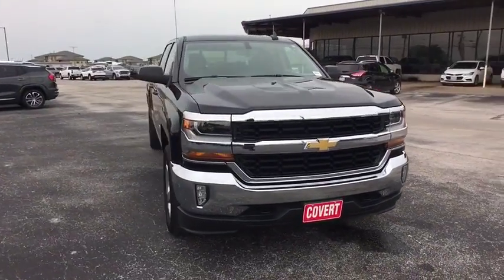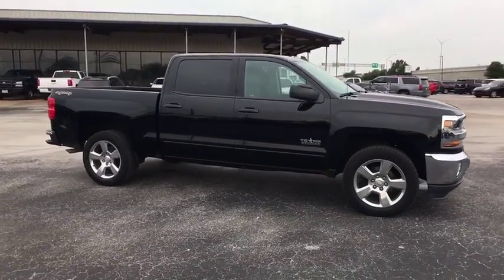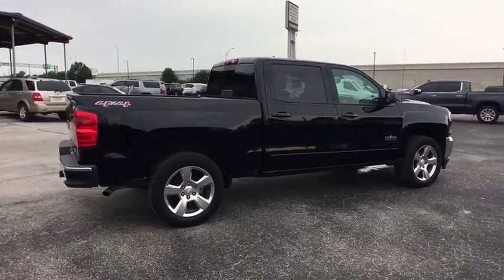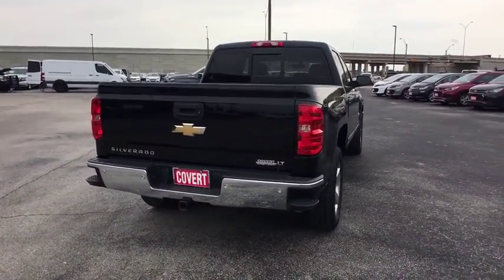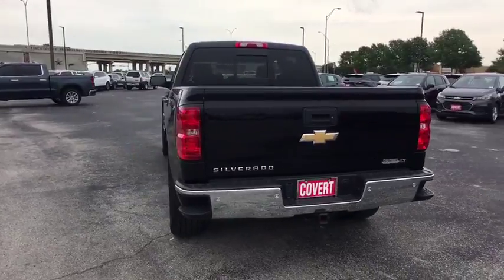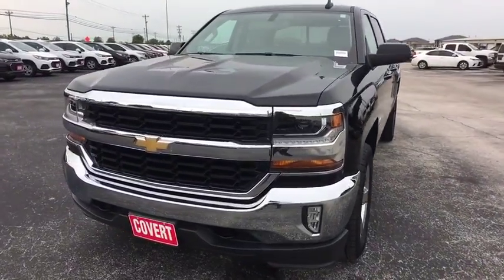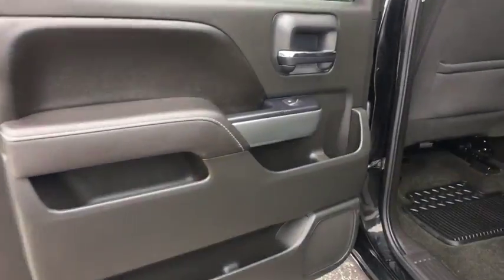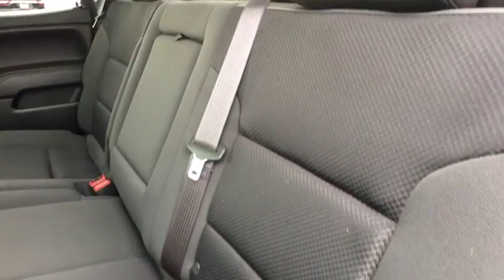2017 Chevrolet Silverado 1500 Austin, San Antonio, Bastrop, Killeen, College Station, TX 392084A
2017 Chevrolet Silverado 1500 LT - Stock#: 392084A - VIN#: 3GCUKREC7HG379556

702 State Hwy 71 West

Check out this 2017 Chevrolet Silverado 1500 LT. Its Automatic transmission and Gas V8 5.3L/325 engine will keep you going. This Chevrolet Silverado 1500 features the following options: WINDOW, POWER, REAR SLIDING WITH REAR DEFOGGER, WHEELS, 20 X 9 (50.8 CM X 22.9 CM) POLISHED-ALUMINUM, WHEEL, FULL-SIZE SPARE, 17 (43.2 CM) STEEL, UNIVERSAL HOME REMOTE, TRANSMISSION, 6-SPEED AUTOMATIC, ELECTRONICALLY CONTROLLED with overdrive and tow/haul mode. Includes Cruise Grade Braking and Powertrain Grade Braking (STD), TRAILERING PACKAGE includes trailer hitch, 7-pin and 4-pin connectors Includes (G80) locking rear differential., TIRES, P275/55R20 ALL-SEASON, BLACKWALL, TIRE, SPARE P265/70R17 ALL-SEASON, BLACKWALL, THEFT-DETERRENT SYSTEM, UNAUTHORIZED ENTRY, and TEXAS EDITION for Crew Cab and Double Cab models. On LT includes (AG1) driver 10-way power seat adjuster with (AZ3) bench seat only, (CJ2) dual-zone climate control, (BTV) Remote Vehicle Starter system, (C49) rear-window defogger, (KI4) 110-volt power outlet and Texas Edition badging Includes (Z82) Trailering Package, (G80) locking differential and (T3U) LED front fog lamps. (N37) manual tilt and telescopic steering column included with (L83) 5.3L EcoTec3 V8 engine.). Test drive this vehicle at Covert Chevrolet Buick GMC, 702 Hwy 71 West, Bastrop, TX 78602.
FOG LAMPS  THIN PROFILE LED,AUDIO SYSTEM  CHEVROLET MYLINK RADIO WITH 8 DIAGONAL COLOR TOUCH-SCREEN  AM/FM STEREO  with seek-and-scan and digital clock  includes Bluetooth streaming audio for music and select phones; USB ports; auxiliary jack; voice-activated technology for radio and phone; and Shop with the ability to browse  select and install apps to your vehicle. Apps include Pandora  iHeartRadio  The Weather Channel and more. (STD),TIRE  SPARE P265/70R17 ALL-SEASON  BLACKWALL,PAINT  SOLID,ENGINE  5.3L ECOTEC3 V8 WITH ACTIVE FUEL MANAGEMENT  DIRECT INJECTION AND VARIABLE VALVE TIMING  includes aluminum block construction (355 hp [265 kW] @ 5600 rpm  383 lb-ft of torque [518 Nm] @ 4100 rpm; more than 300 lb-ft of torque from 2000 to 5600 rpm),LT PREFERRED EQUIPMENT GROUP  includes standard equipment,SEAT ADJUSTER  DRIVER 10-WAY POWER,COOLING  AUXILIARY EXTERNAL TRANSMISSION OIL COOLER,DEFOGGER  REAR-WINDOW ELECTRIC,AIR CONDITIONING  DUAL-ZONE AUTOMATIC CLIMATE CONTROL,TRANSMISSION  6-SPEED AUTOMATIC  ELECTRONICALLY CONTROLLED  with overdrive and tow/haul mode. Includes Cruise Grade Braking and Powertrain Grade Braking (STD),LICENSE PLATE KIT  FRONT,REMOTE VEHICLE STARTER SYSTEM  Includes (UTJ) Theft-deterrent system.),REAR PARK ASSIST  ULTRASONIC,BLACK,TEXAS EDITION  for Crew Cab and Double Cab models. On LT includes (AG1) driver 10-way power seat adjuster with (AZ3) bench seat only  (CJ2) dual-zone climate control  (BTV) Remote Vehicle Starter system  (C49) rear-window defogger  (KI4) 110-volt power outlet and Texas Edition badging Includes (Z82) Trailering Package  (G80) locking differential and (T3U) LED front fog lamps. (N37) manual tilt and telescopic steering column included with (L83) 5.3L EcoTec3 V8 engine.),LT PLUS PACKAGE  includes (UG1) Universal Home Remote  (UD7) Rear Park Assist  (JF4) power adjustable pedals  (A48) rear sliding power window  (C49) rear-window defogger,STEERING COLUMN  MANUAL TILT AND TELESCOPING,WHEEL  FULL-SIZE SPARE  17 (43.2 CM) STEEL,JET BLACK  CLOTH SEAT TRIM,DIFFERENTIAL  HEAVY-DUTY LOCKING REAR,UNIVERSAL HOME REMOTE,TRAILERING PACKAGE  includes trailer hitch  7-pin and 4-pin connectors Includes (G80) locking rear differential.,THEFT-DETERRENT SYSTEM  UNAUTHORIZED ENTRY,GVWR  7200 LBS. (3266 KG),SEATS  FRONT 40/20/40 SPLIT-BENCH  3-PASSENGER  AVAILABLE IN CLOTH OR LEATHER  includes driver and front passenger recline with outboard head restraints and center fold-down armrest with storage. Also includes manually adjustable driver lumbar  lockable storage compartment in seat cushion  and storage pockets. (STD) Includes (AG1) driver 10-way power seat-adjuster with (PCM) LT Convenience Package  (PDA) Texas Edition or (PDU) All Star Edition.),TIRES  P275/55R20 ALL-SEASON  BLACKWALL,WHEELS  20 X 9 (50.8 CM X 22.9 CM) POLISHED-ALUMINUM,REAR AXLE  3.42 RATIO,PEDALS  POWER-ADJUSTABLE  for Crew Cab and Double Cab models,POWER OUTLET  110-VOLT AC,WINDOW  POWER  REAR SLIDING WITH REAR DEFOGGER,Four Wheel Drive,Power Steering,ABS,4-Wheel Disc Brakes,Aluminum Wheels,Tires - Front All-Season,Tires - Rear All-Season,Conventional Spare Tire,Tow Hooks,Daytime Running Lights,HID headlights,He